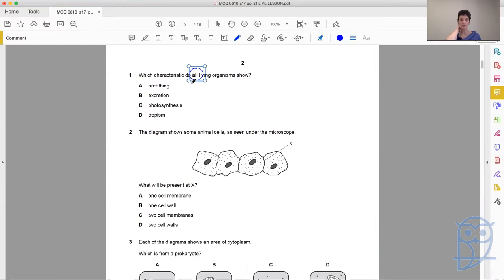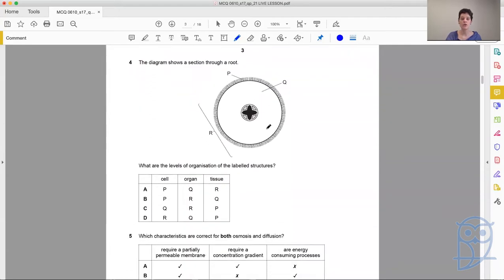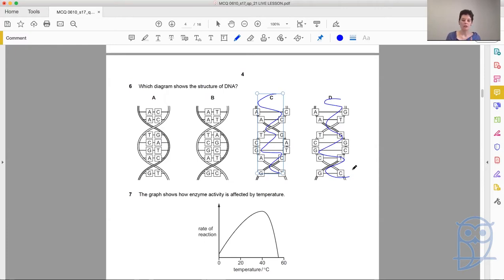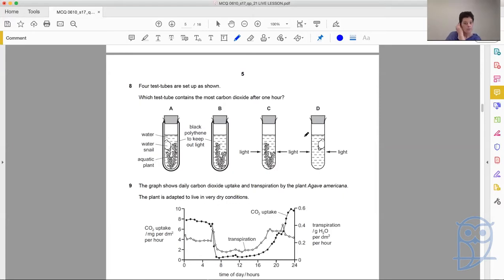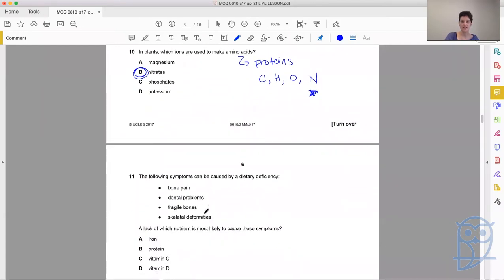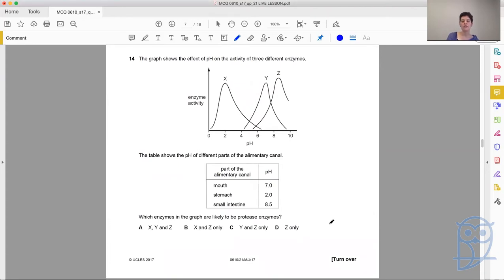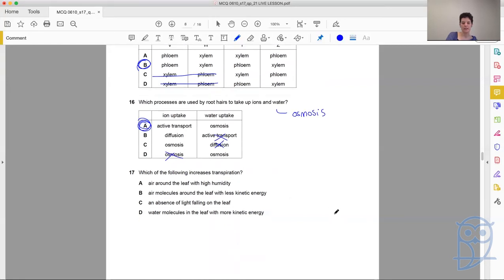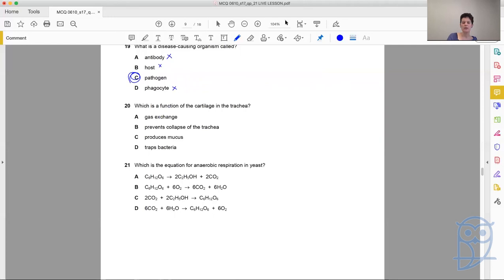Live Lesson: IGCSE Biology - Multiple Choice Questions (I)